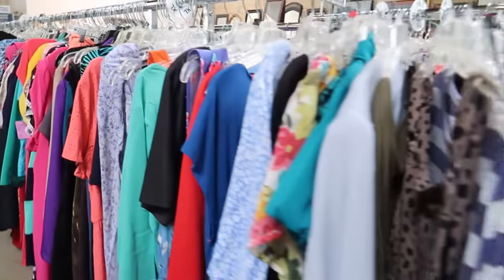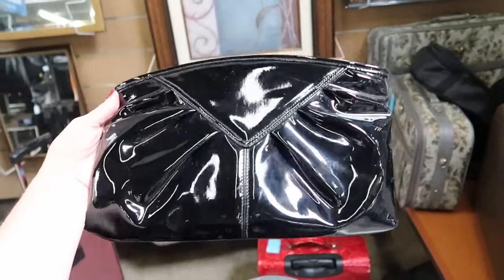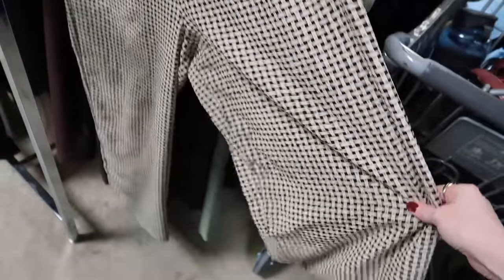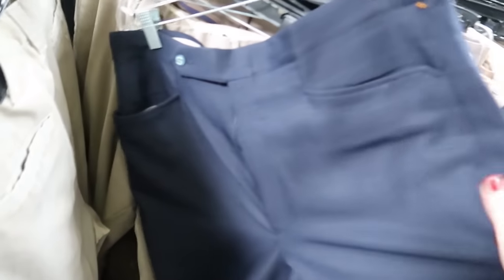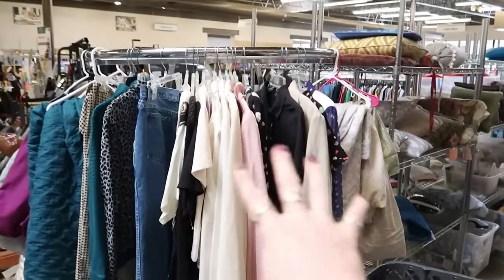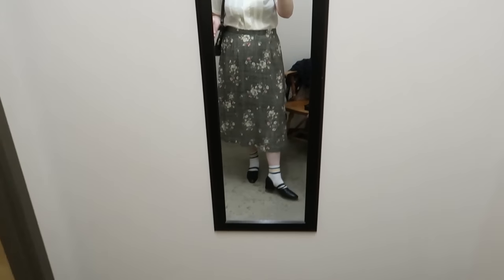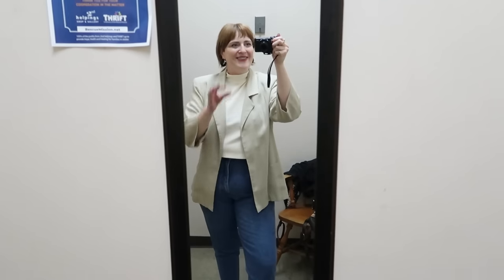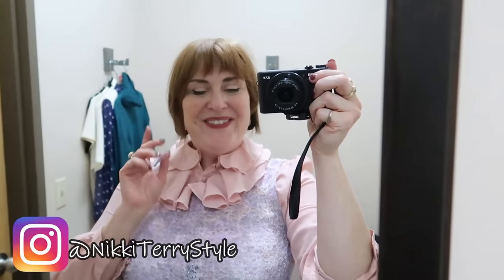Thrift With Me for Fall 2023 ~Styling Aesthetic Outfits~ Thrifting Fall Trends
Here are the thrift stores we will be shopping today:
Thrift 460
3425 Orange Ave NE, Roanoke, VA 24012

Poshmark & Depop @terrycloths
Whatnot @NikkiTerryStyle